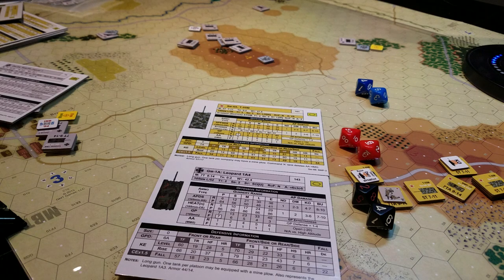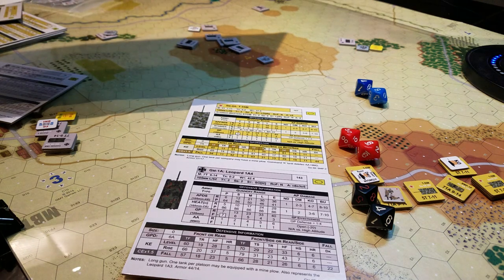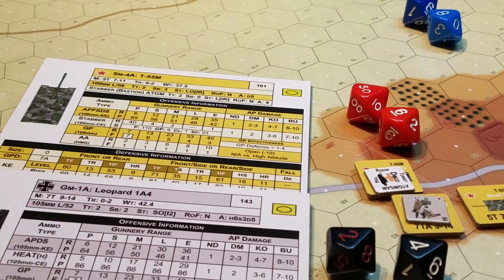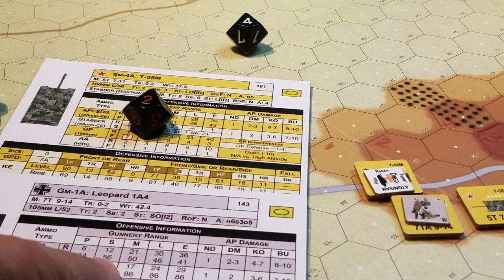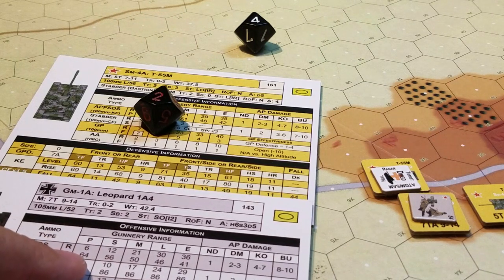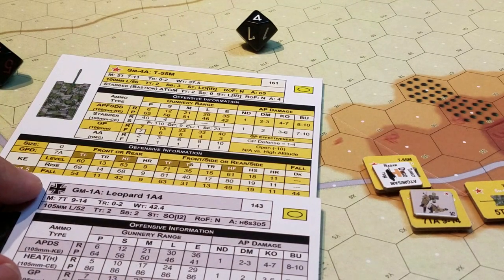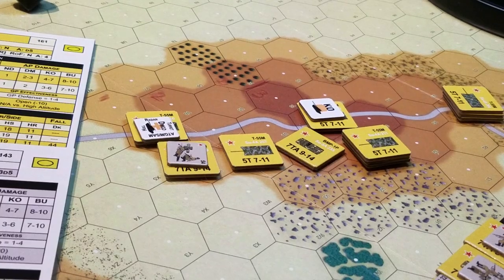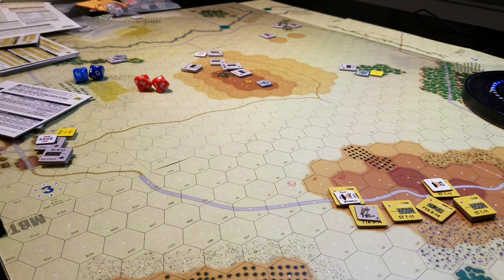MBT - FRG Module Leo 1A4 vs T-55 M [Czech]